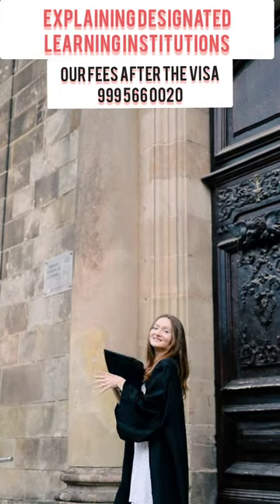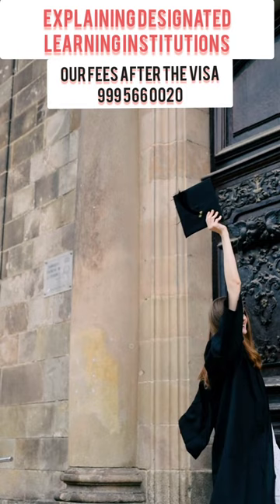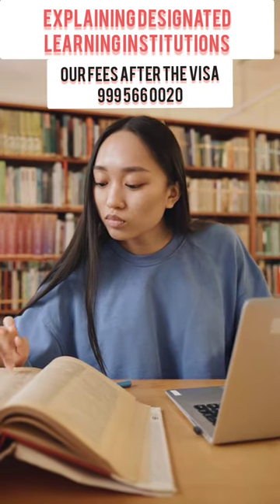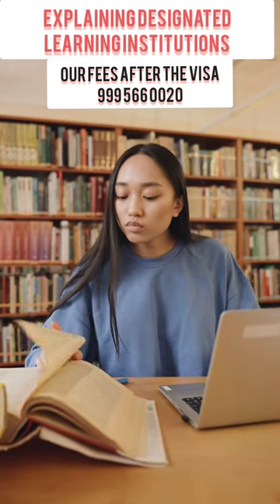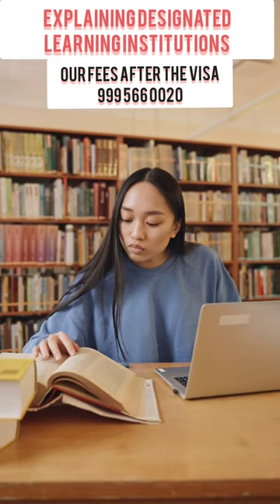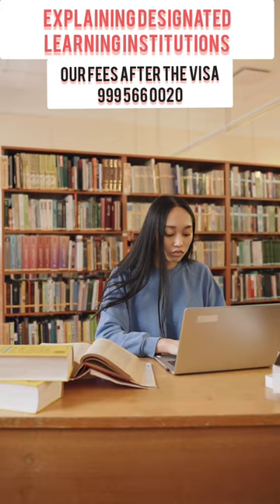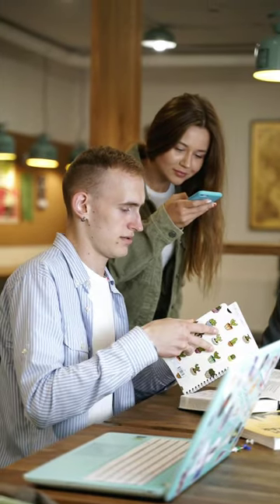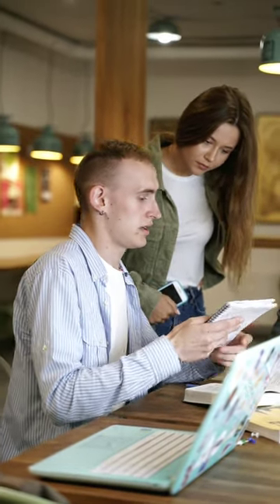Explaining Canada's Designated Learning Institutions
"To study or work in Canada, attend a designated learning institution (DLI) approved by the government. Primary and secondary schools are approved automatically. For post-secondary schools, ensure yours is on the list. If your school loses its DLI status, you can still finish your program. PGWP eligibility depends on your DLI, so check if it's eligible. Not all DLIs or programs qualify, so confirm before applying."